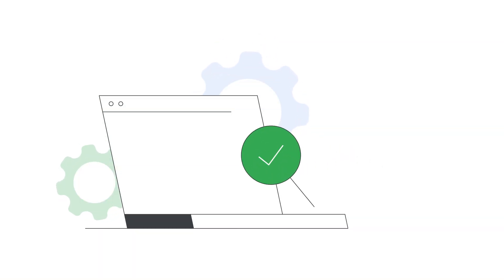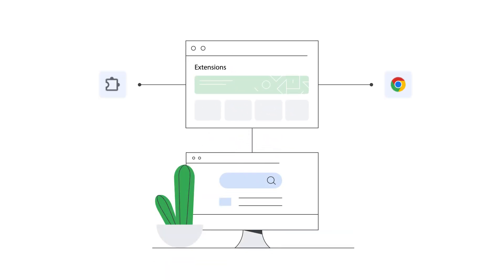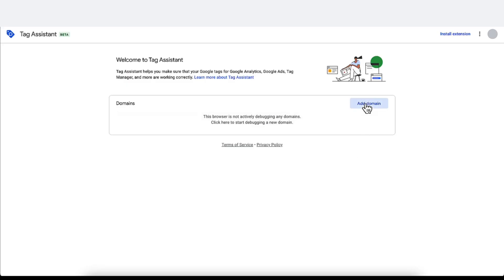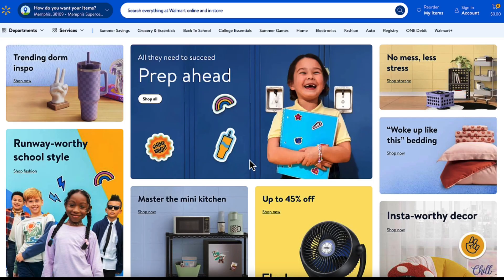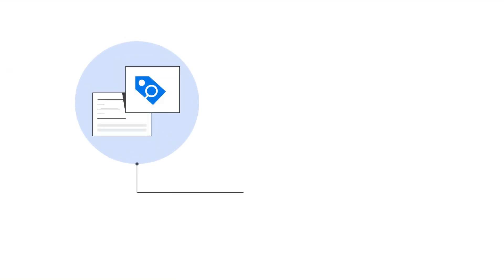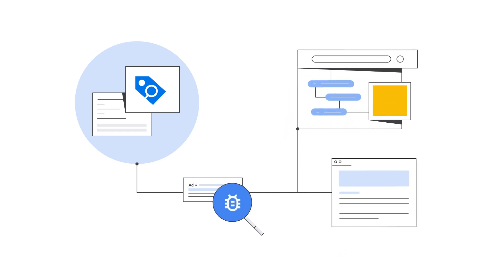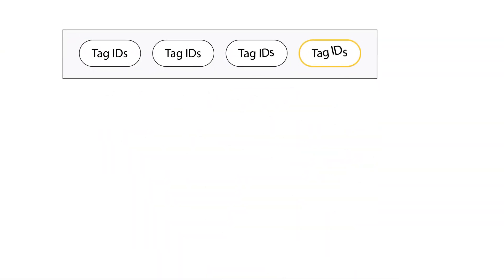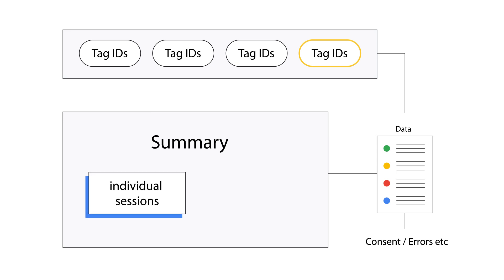Tag Assistant tutorial: Troubleshoot & verify your Google tag implementation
Stop guessing if your Google tags are working!  This Tag Assistant tutorial empowers you to verify and troubleshoot your implementation, ensuring accurate data collection and website optimization.

Learn how to use Tag Assistant to verify and troubleshoot your Google tag implementation. This tutorial walks you through how to install the Tag Assistant Companion extension, connect Tag Assistant to your website, and analyze the data collected by your tags. We'll cover common issues you might encounter when using Tag Assistant and how to resolve them.

Chapters:
00:00 What is Tag Assistant
00:19 Install the Tag Assistant Companion Chrome extension
00:35 Connecting Tag Assistant to your website
00:58 Debug parameter
1:19 Finding your way around Tag Assistant
2:00 Troubleshoot a connection failure
2:58 Recap